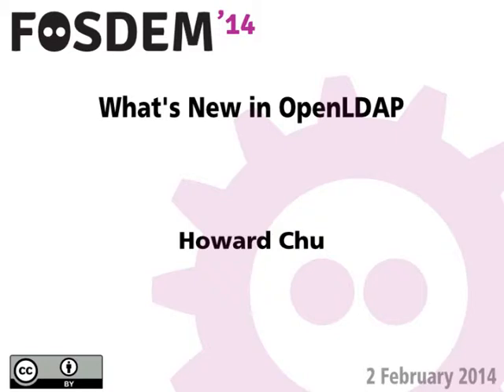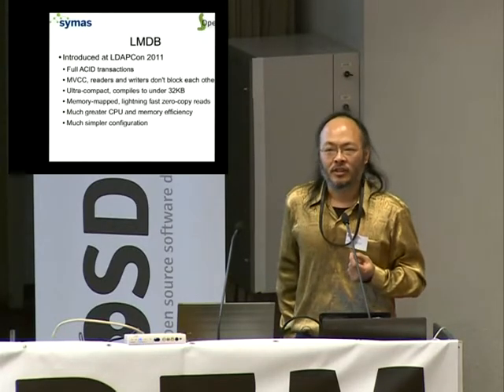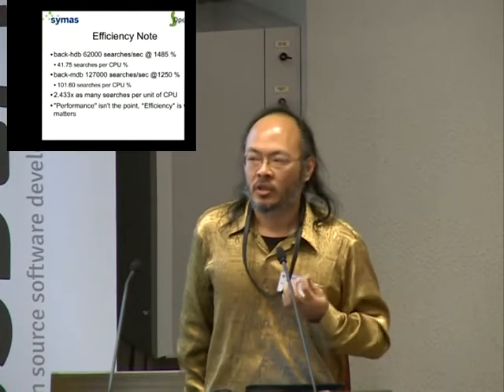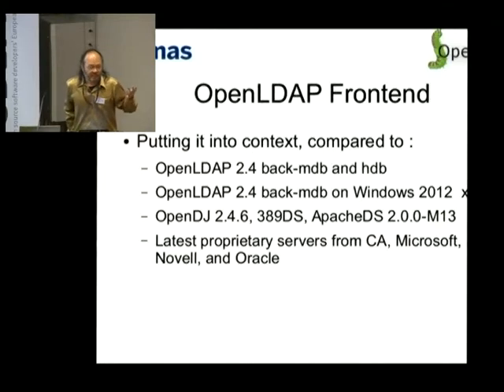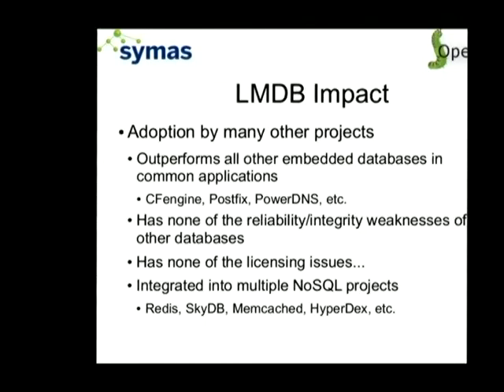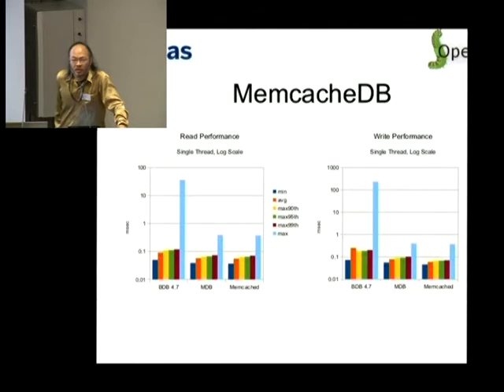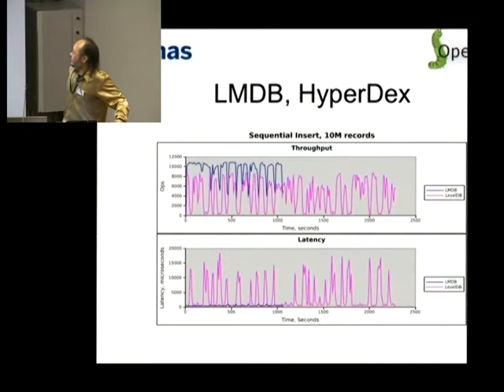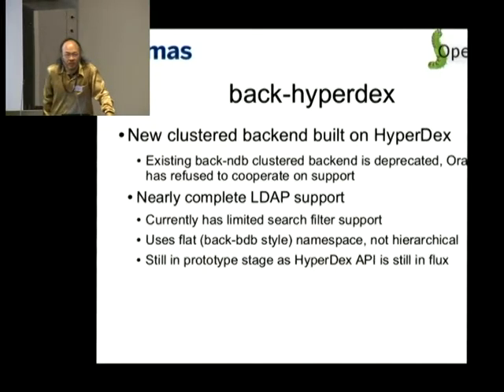FOSDEM 2014 - Whats New In Openldap